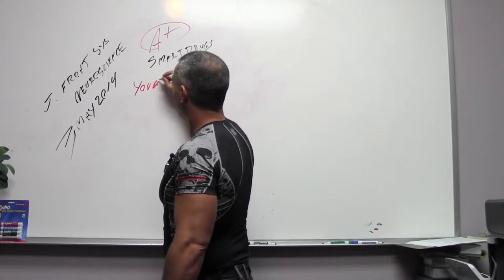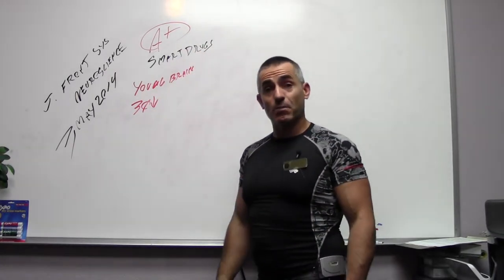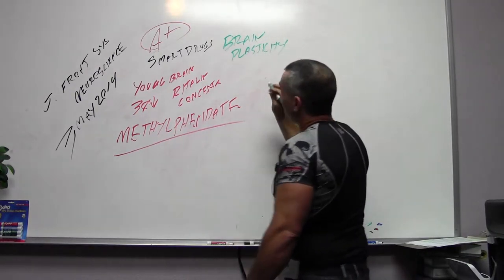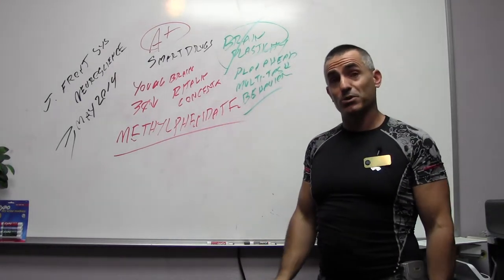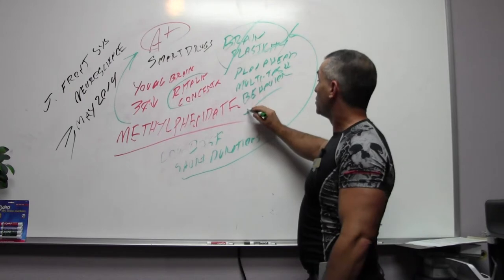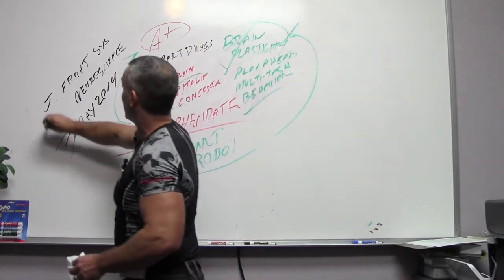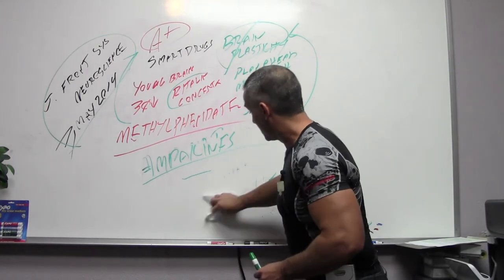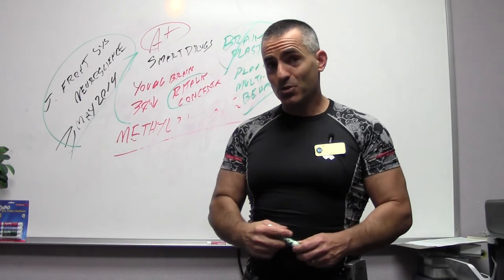Smart drugs pose special risks to the developing brain of young people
- It was found that any short-term boost in mental performance due to smart drugs may come at a heavy cost: a long-term decrease in brain plasticity, necessary for task switching, planning ahead, and adaptive flexibility in behavior.
* published in the open-access journal Frontiers in Systems Neuroscience. MAY 2014
— at Vitamin and Herb Stores.